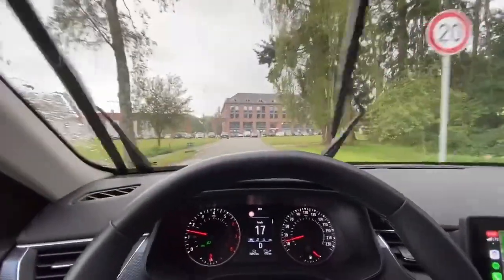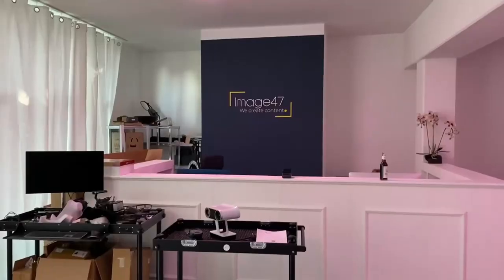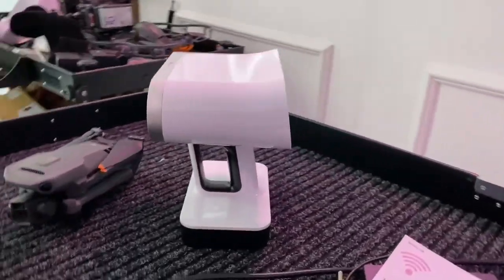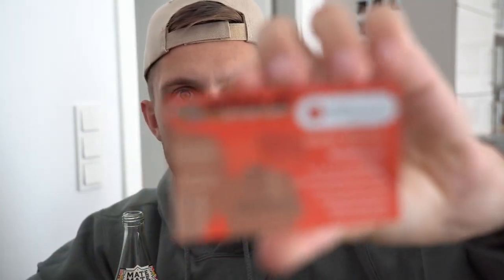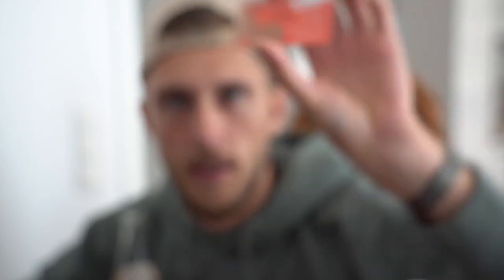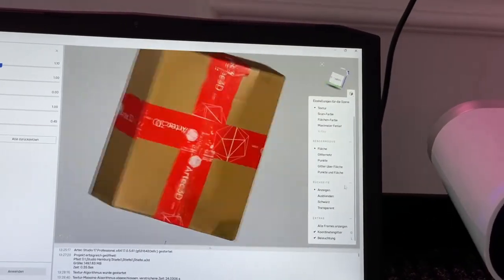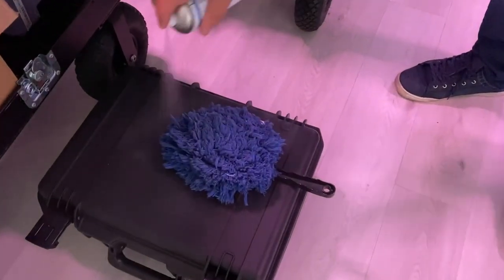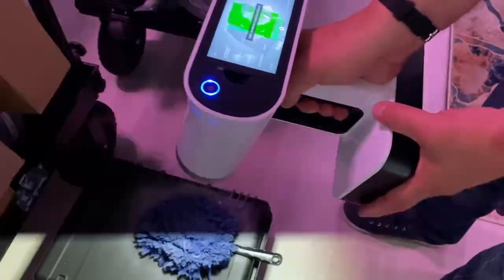Discovering the Artec3D Leo Scanner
If you are tired of seeing me with clothes on, head over to my IG and see what's under it